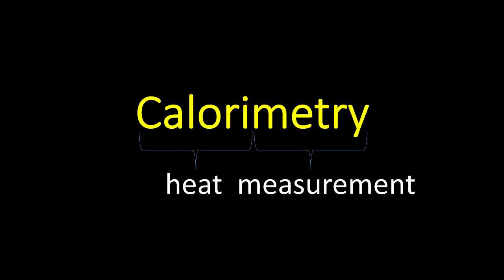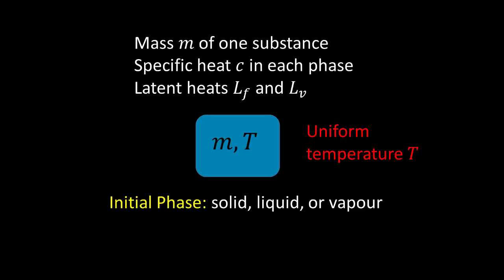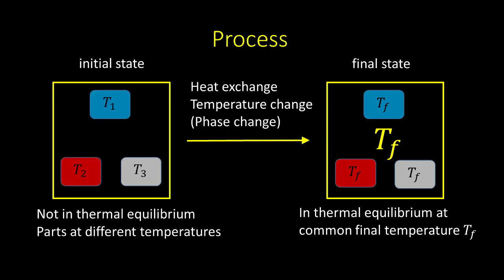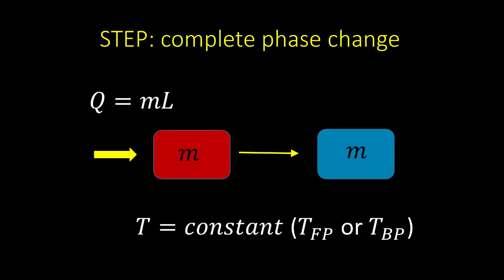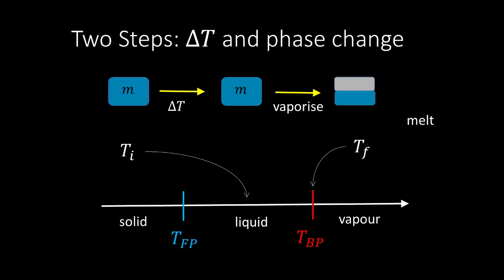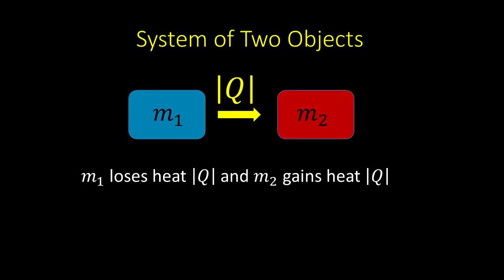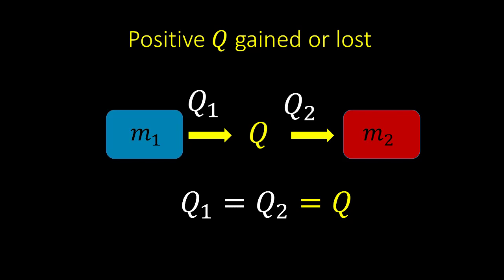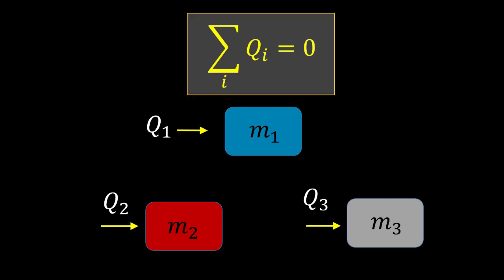TD 5 Calorimetry